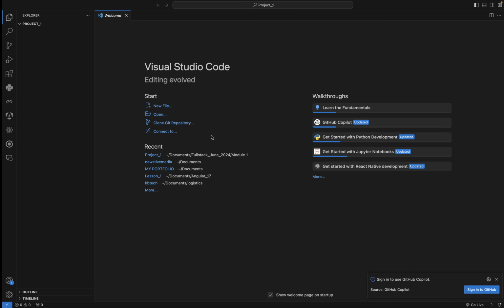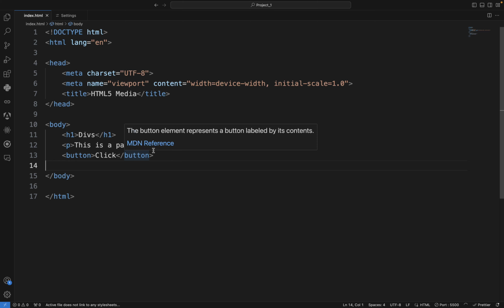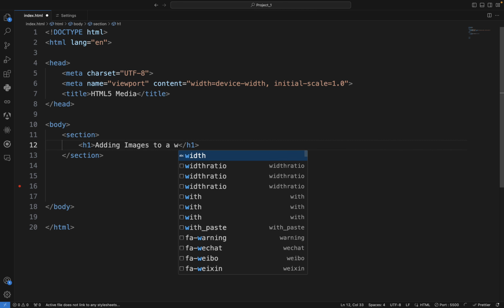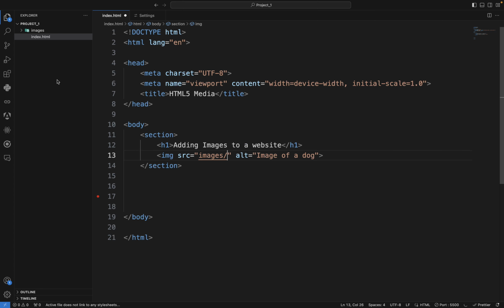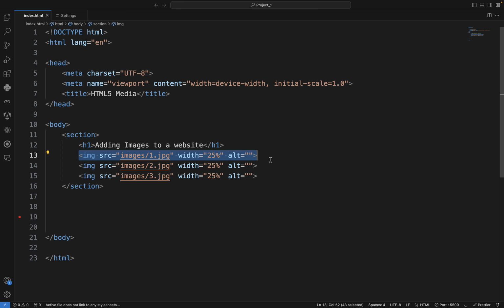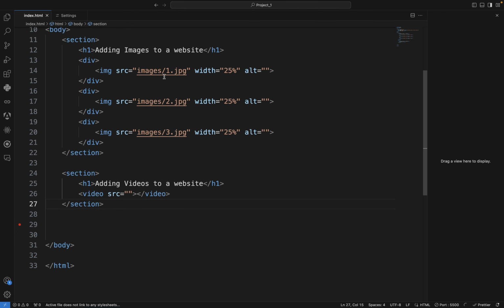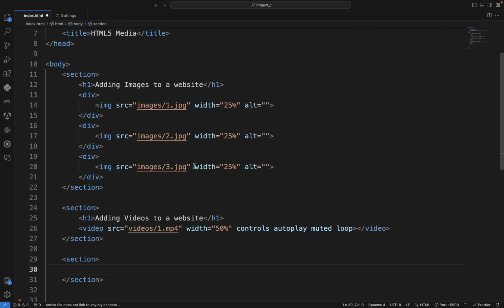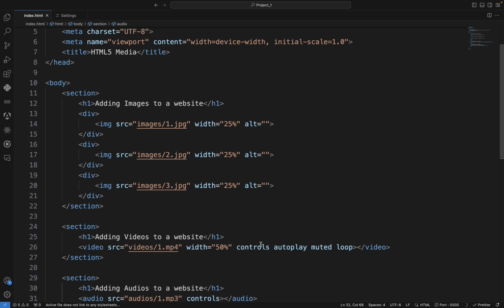Full HTML Course: Heading & Paragraphs, Links & images, List & Tables.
This video takes you through concepts like Heading and Paragraphs, links and images, List and Tables. at the end of this video, you will  be able to manipulate different types of list, images, links and many more.